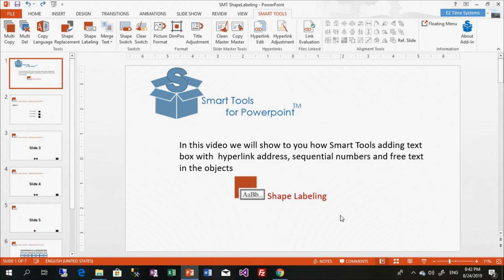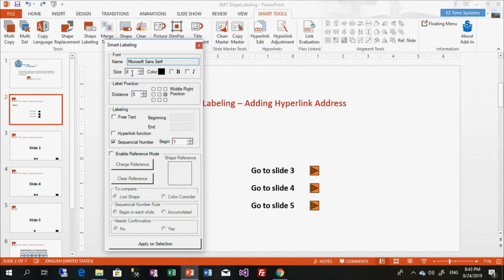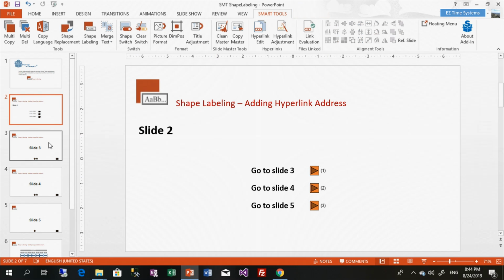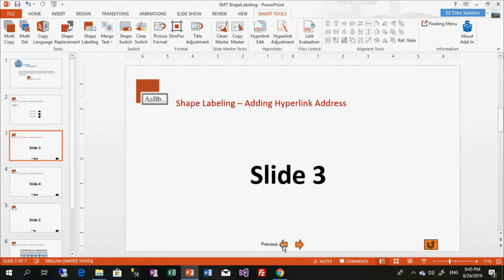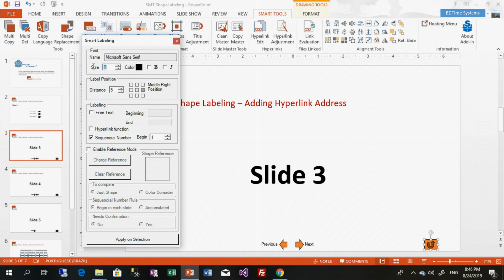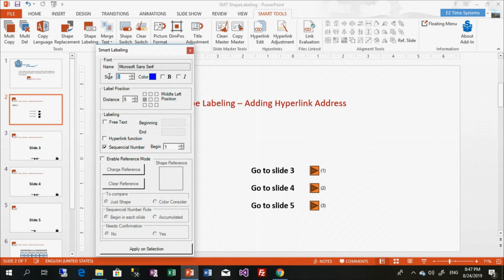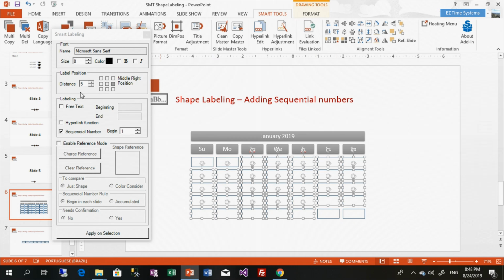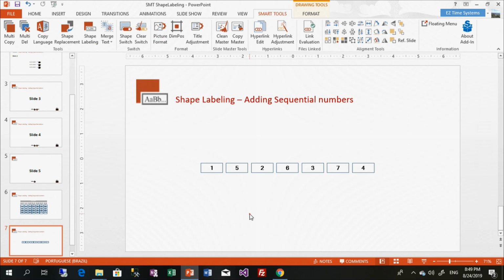Smart Tools for PowerPoint Shape Labeling EN